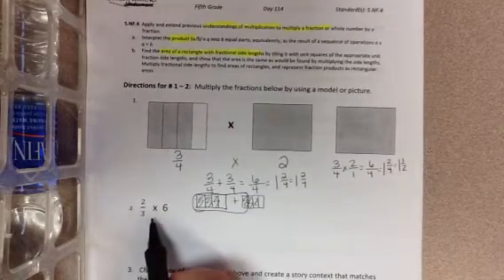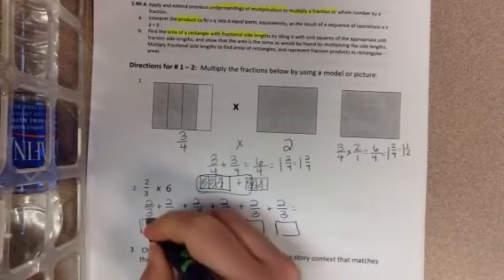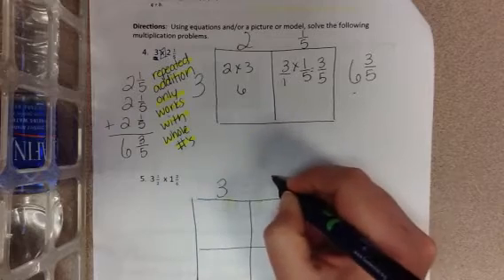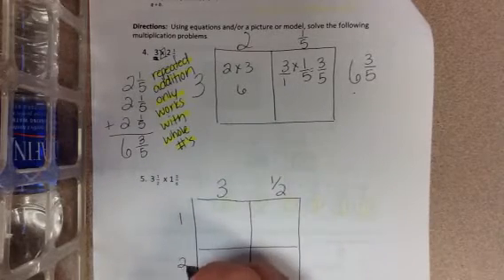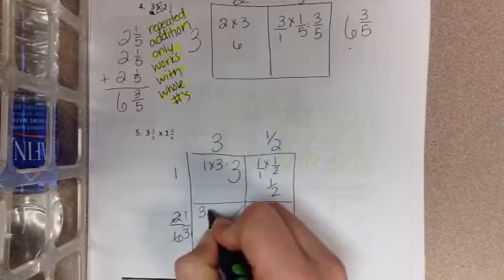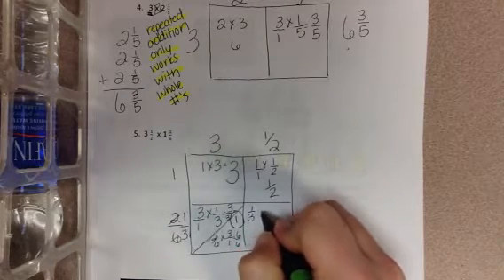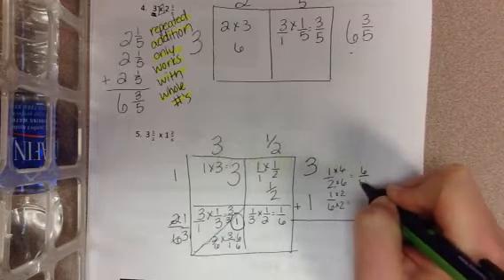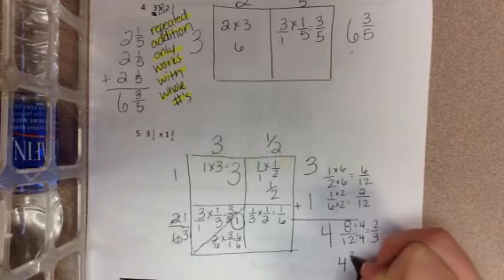Study guide part 1